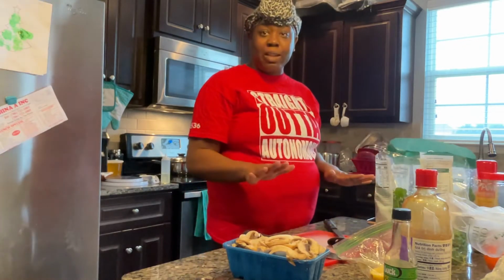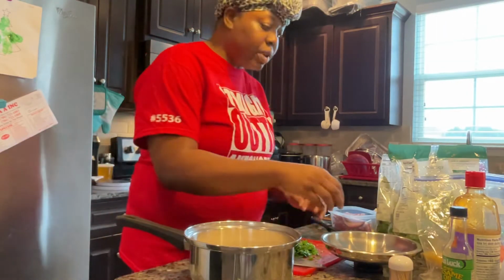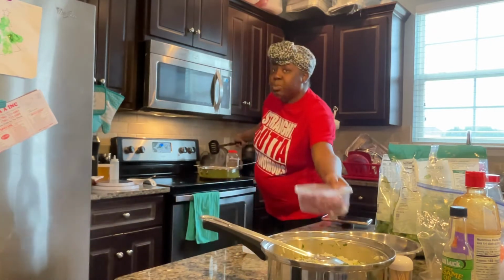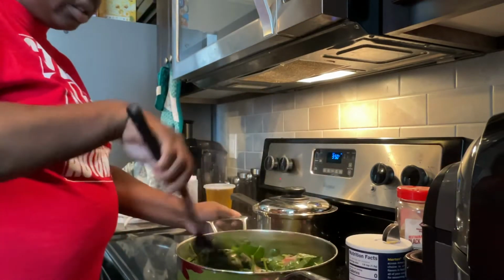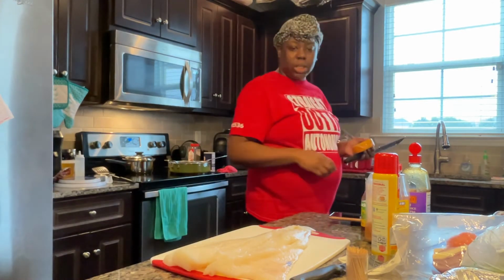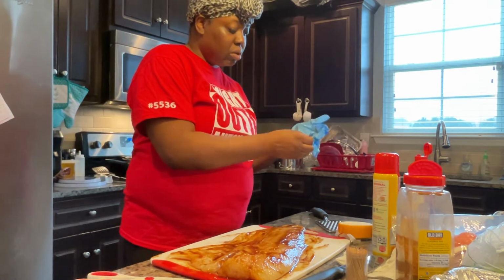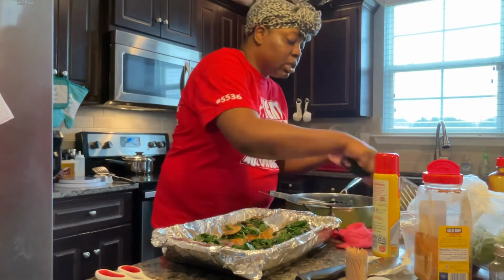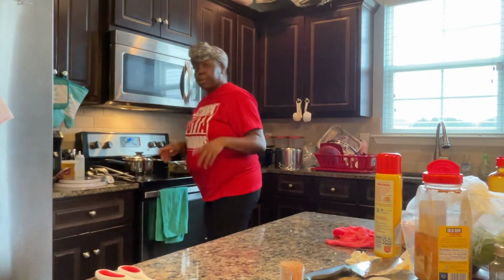Stuffed fish dinner preparation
cod fillet| sautéed spinach, mushrooms, & purple onion| cilantro lemon rice